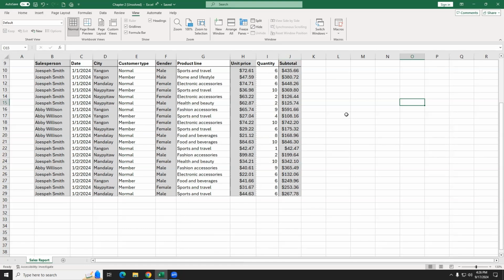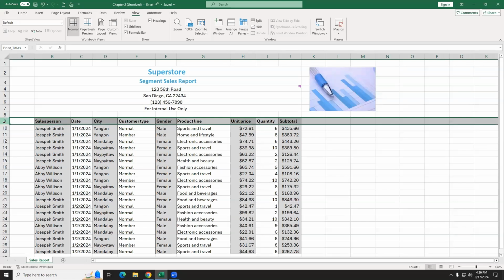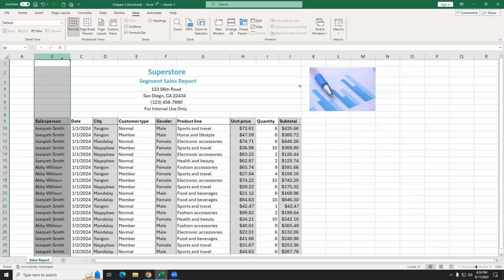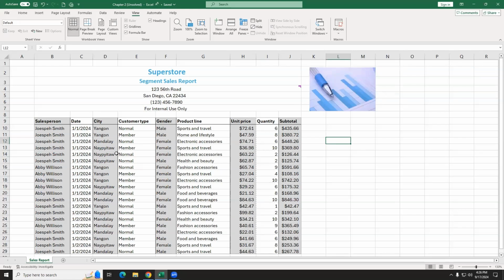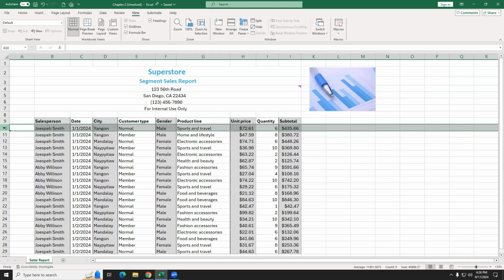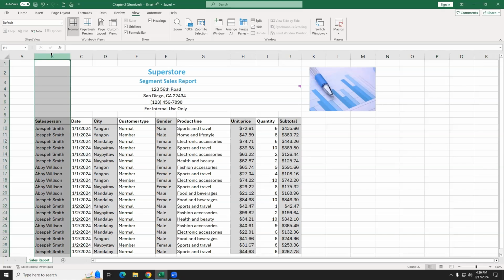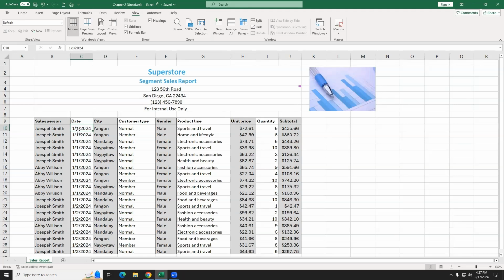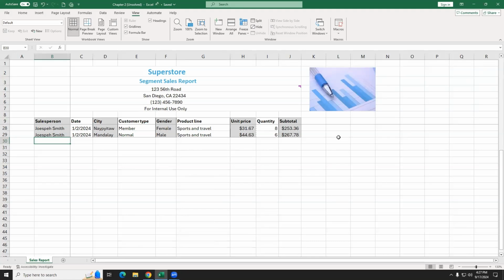2.8-Change Workbook Views.mp4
Excel Associate 365 Training Videos